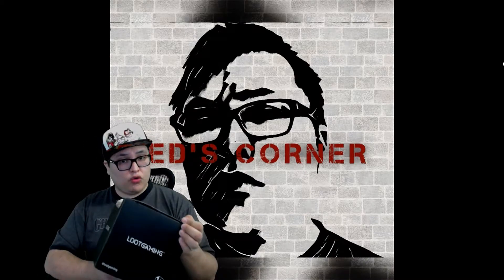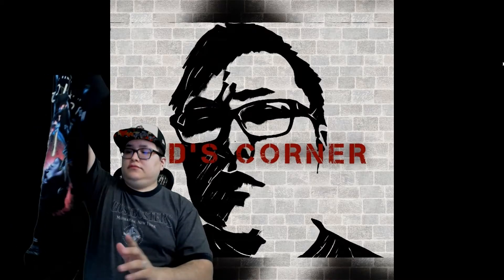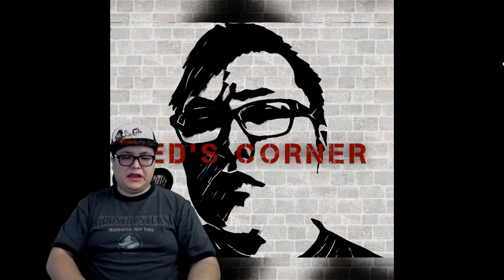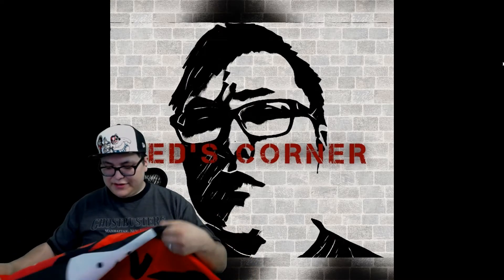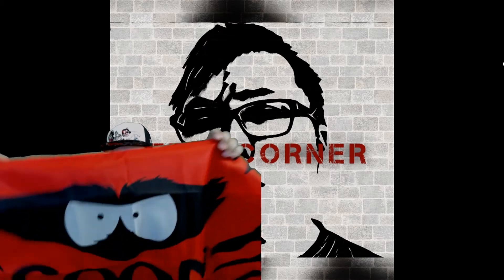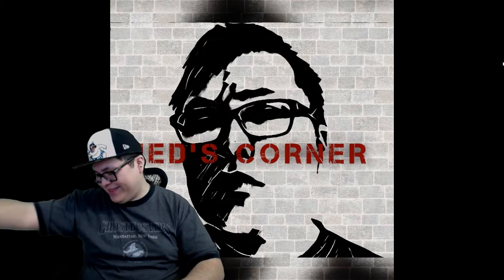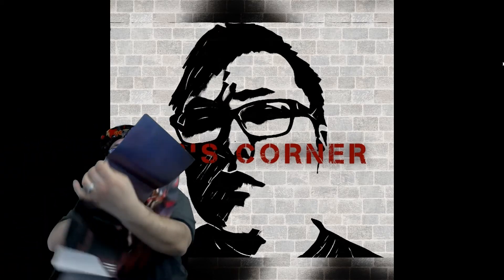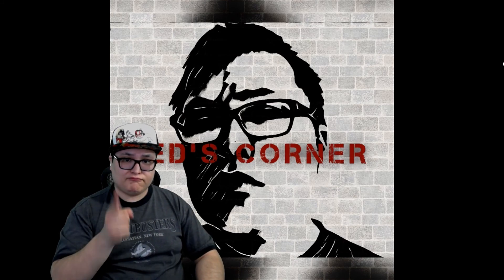Loot Gaming: April 2017- Suit Up - Unboxing!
JED'S CORNER

First off welcome to Jed's Corner where I play games and have fun. If you have a game suggestion please leave it in the comments below.

Description: Loot Gaming April 2017 Suit Up

Items I use to record & edit:
Microphone: Blue yeti
Capture Device: Elgato HD60
Webcam:Logitech c930e
Editing tool: Sony Vegas Pro 14
Thumbnail tool: PicsArt App